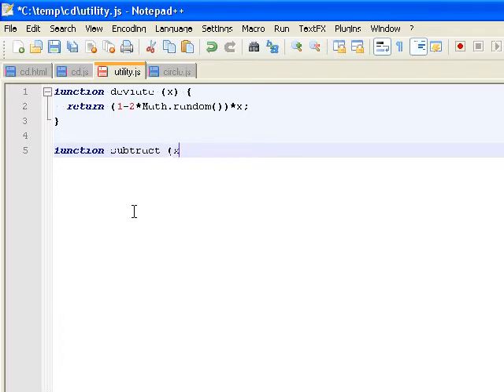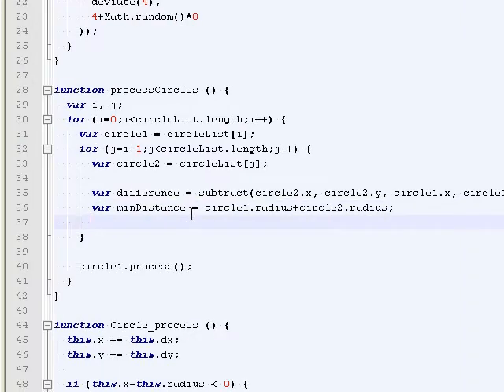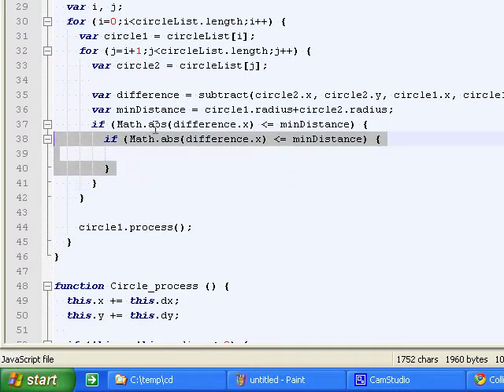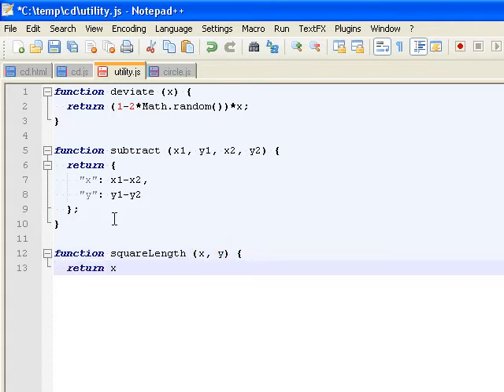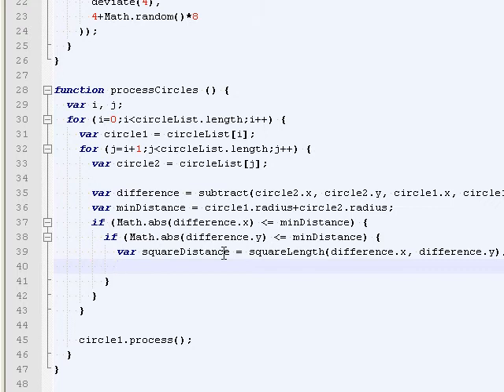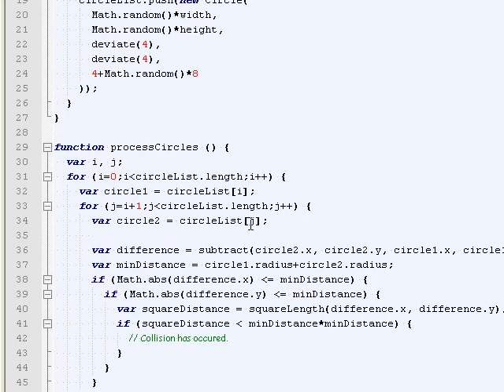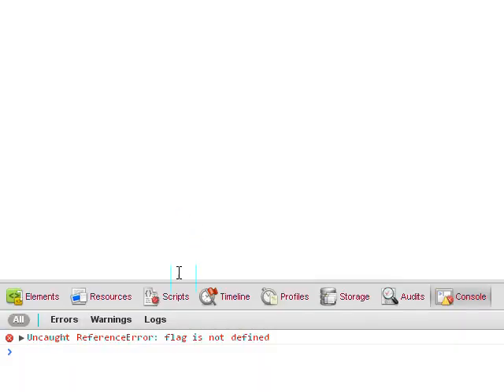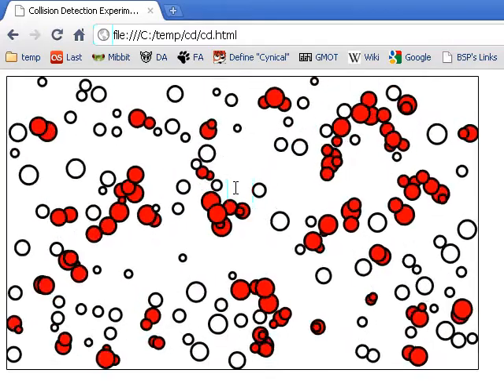Let's Make Collision Detection Optimisation part 4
I'm trying out something I haven't seen before (although haven't looked for either). Similar to a Let's Play for video games, a Let's Make for programming.
Here I record myself trying out an idea I had for improving collision detection time by having everything store themselves in a grid such that you only need to compare between objects within each grid box.

In this part we accomplish basic (unoptimised) collision detection. Collision response is still yet to come.